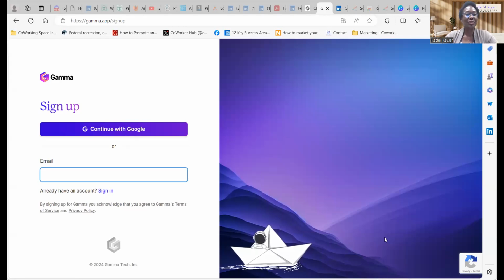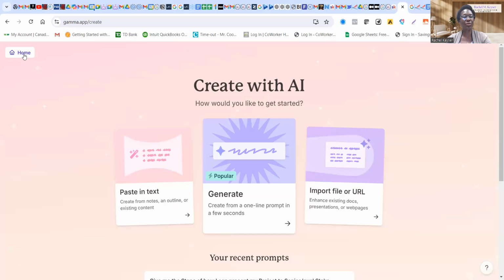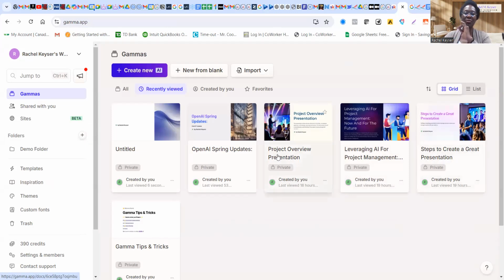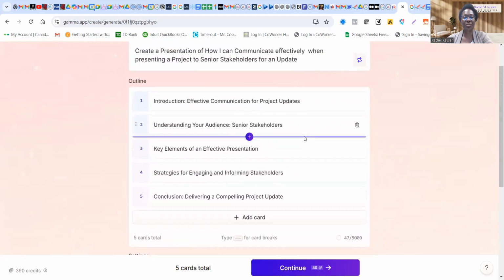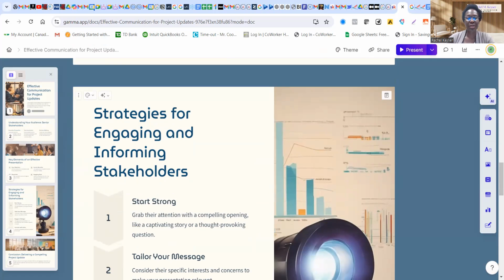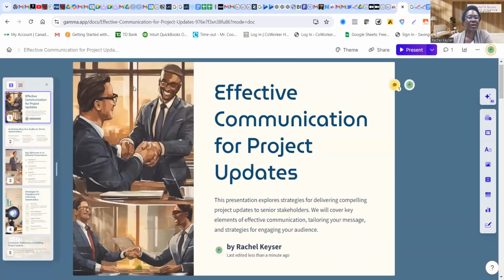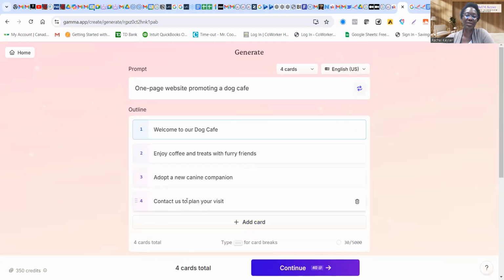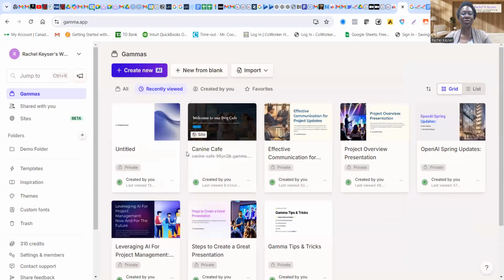Watch Gamma Transform Your Presentation Ideas Into Reality!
8/8/2024 - How AI Powered App - Gamma Creates Beautiful Smashing Slide Deck Presentations!

This **MUST WATCH** Walk Through Video Shows you how to use the App:

**Note: That The App has been Updated for use in more Use Cases or Solutions like the last two below from when the Video was made

How Gamma Can be used:

1) Creating Beautiful Presentations With Slide Decks
2) Easily Create Ready to use Business Websites: No-Code Websites
3) Social Media Marketing
4) Creating different Beautiful Documents

Time Stamp Of Video Presentation:
Introduction & Getting Started
00:07 - Introduction to Rachel and the purpose of the tool for project managers and business owners
00:50 - Introduction to Gamma.app, an AI-powered  for presentations, websites, and documents
01:27 - Overview of the homepage and how AI handles image creation and content generation
04:15 - Breakdown of pricing plans: Free (400 AI credits), Plus ($10/mo), and Pro ($20/mo)

Creating with AI
08:12 - Initial workspace view after signing in
08:33 - Exploration of the three creation options: Paste Text, Generate with AI, and Import File/URL
10:11 - Explanation of Gamma terminology: "Gammas" refer to full decks and "Cards" refer to slides
10:42 - Setting card limits (up to 10 for free users, more for paid plans)
12:40 - Importing content from PowerPoint, Word, PDFs, Google Drive, or web URLs

Managing Your Workspace
15:12 - Navigating the dashboard, managing favorites, and using the "Recently Viewed" section
17:04 - How to share, rename, duplicate, or delete presentations using the three-dot menu

Deep Dive: Building a Presentation
19:50 - Step-by-step demo: Creating a presentation for senior stakeholders
20:49 - Reviewing and editing the AI-generated outline
21:33 - How to rearrange cards and add new cards manually
25:11 - Configuring settings: Detail level (Brief vs. Detailed), image sources, and AI models

(Stable Diffusion vs. Playground)
30:41 - Choosing and applying themes (colors, fonts, and backgrounds)
33:38 - Collaborative features: Adding comments and feedback for team members

Editing & Customization
35:04 - Customizing fonts, colors, logos, and card roundness
38:16 - Changing card layouts (e.g., moving images to the left and content to the right)
41:35 - Embedding media: Videos, apps (Google Drive, Instagram), and interactive charts/diagrams
42:54 - Inserting forms (Google Forms) directly into slides

Website Creation & Advanced Features
55:22 - Demo of Gamma's website builder (Beta) to create a landing page for a "Dog Cafe."
59:29 - Previewing and editing the published look of a webpage
01:00:48 - Using pre-made templates for project kickoffs, pitch decks, and hiring plans
01:03:34 - Managing workspace members and team invitations

If you are looking to create your 1 Page Portfolio website or Slide Deck Presentation you can Sign-up for Gamma here: